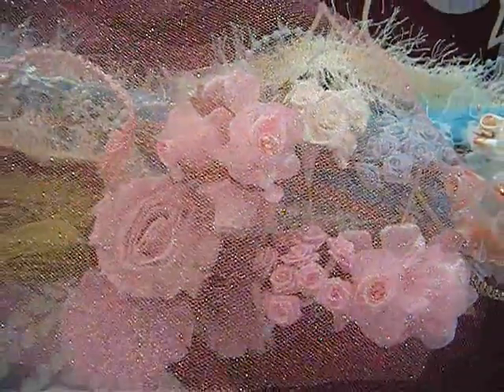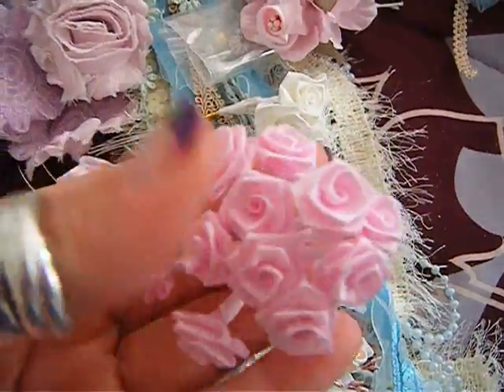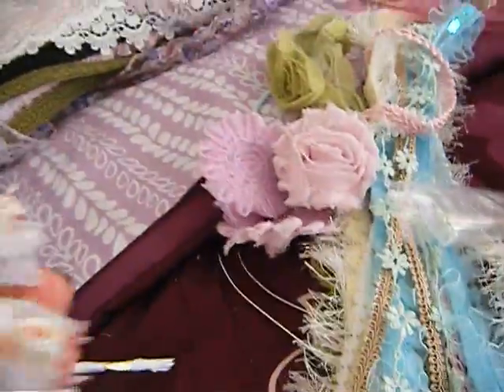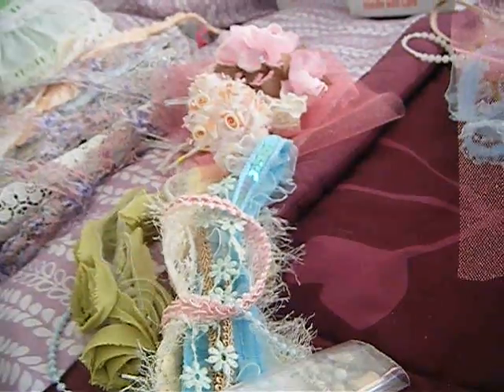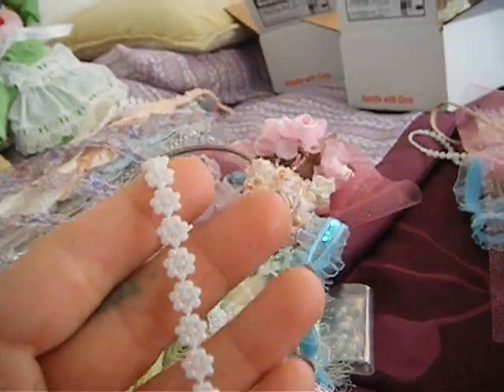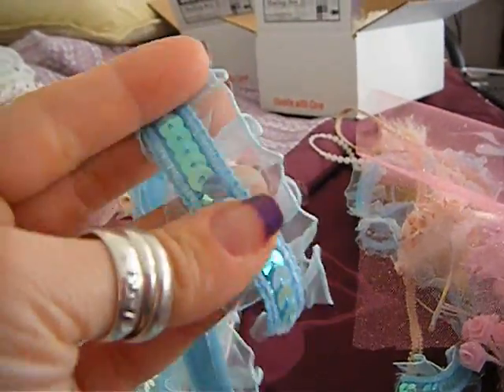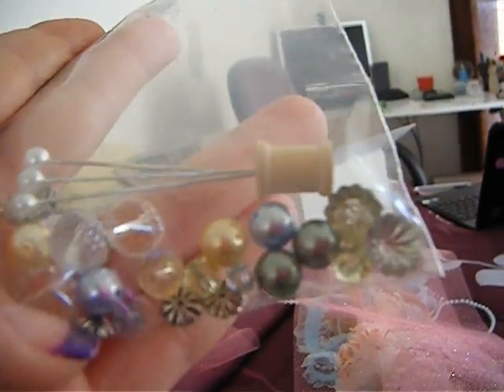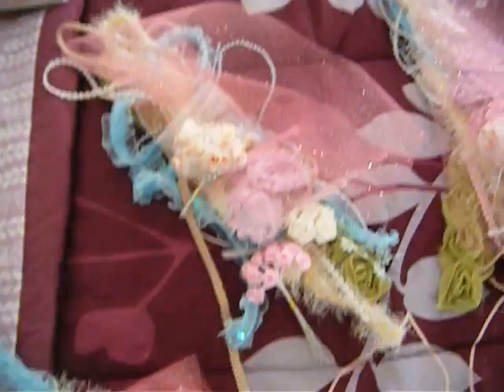Giveaway for my divas.mp4